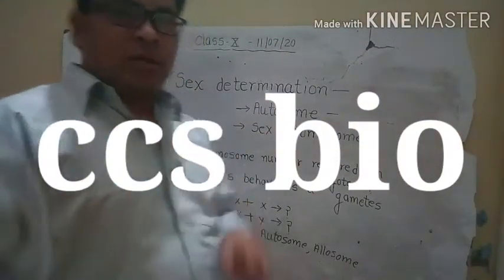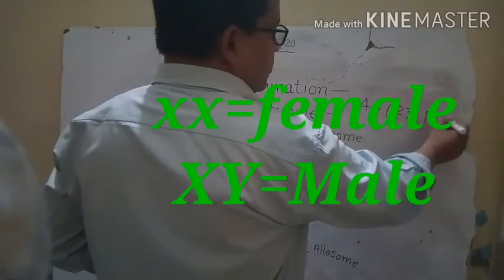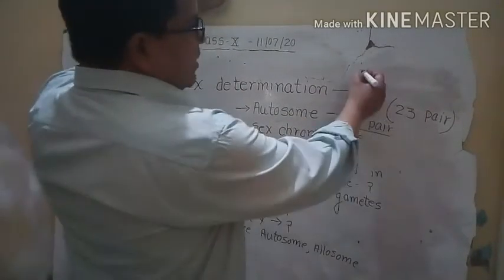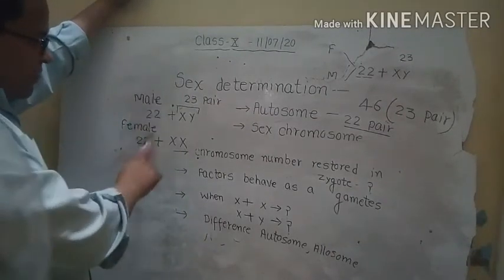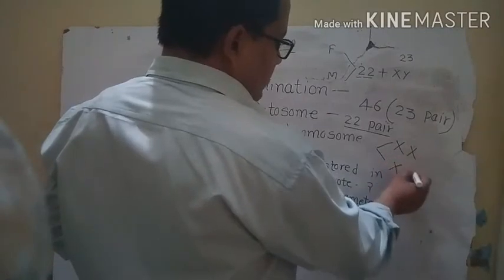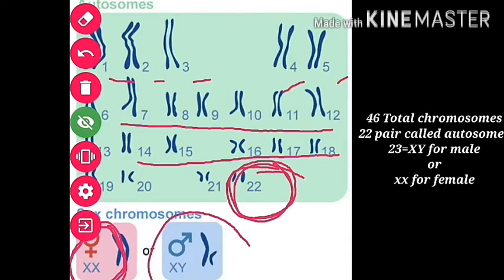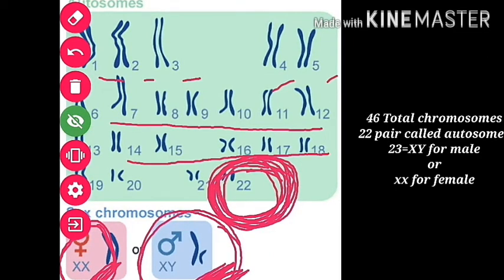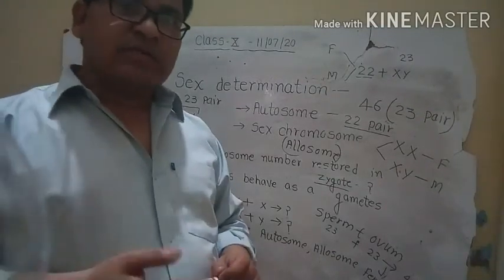Biology 10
Chromosomes types